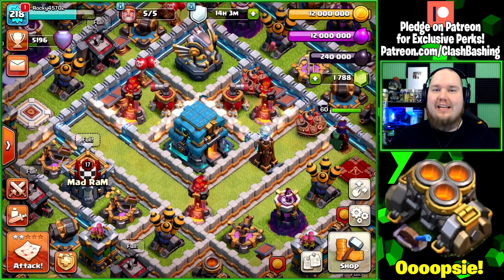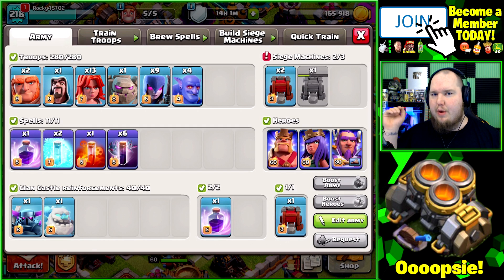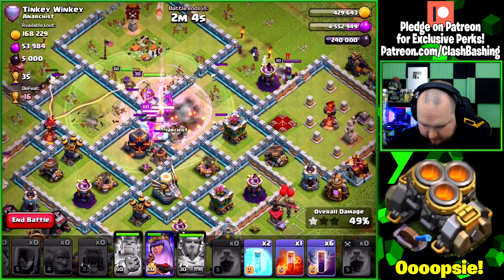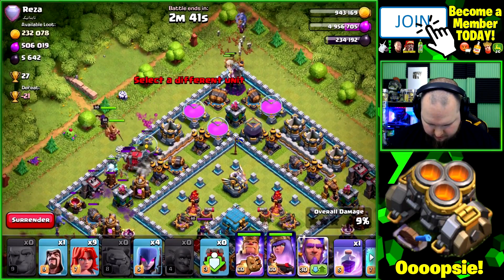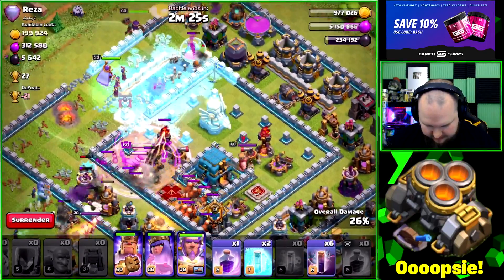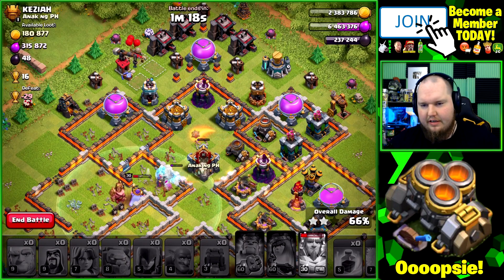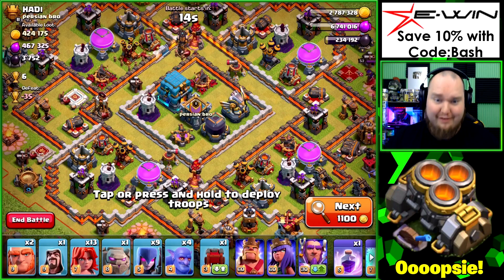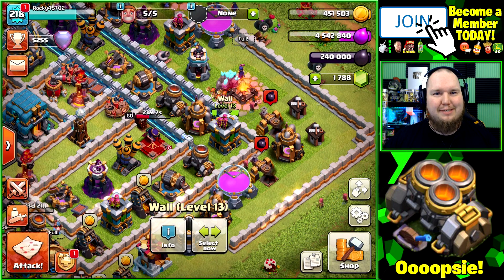ONE LAST BUILDING "UPGRADE"... - Clash of Clans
Today we are back on the main TH12 account and I just realized that I forgot to upgrade something besides walls! WE never geared up the Multi-Mortar! We will also be testing out this crazy viewer submitted army!

Category: Games
Updated: Dec 16, 2016
Version: 8.709.2